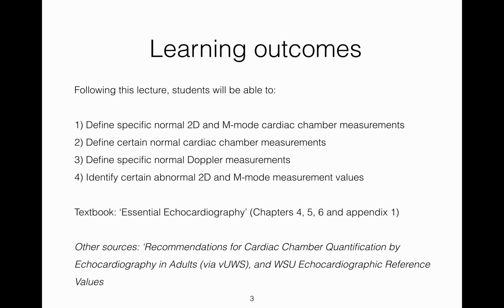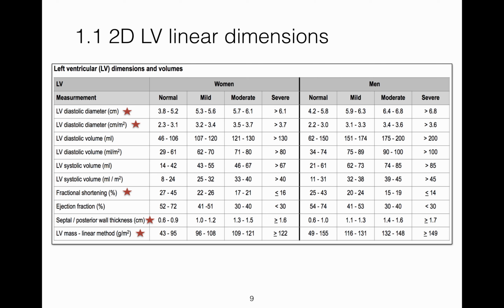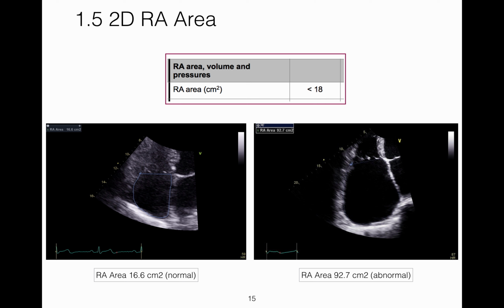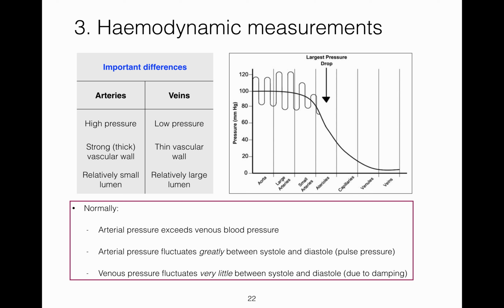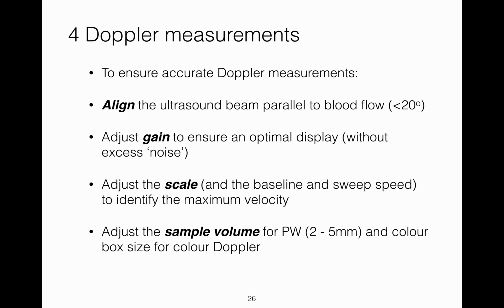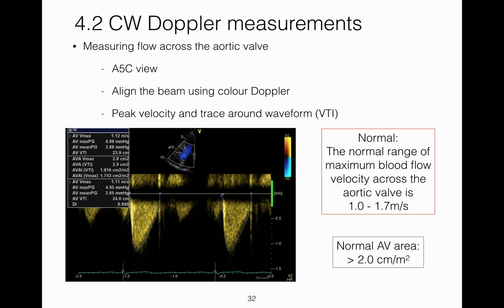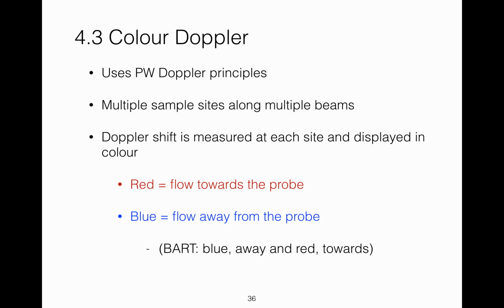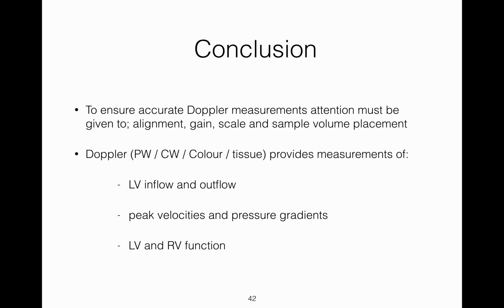PRCS 1 Lecture 5